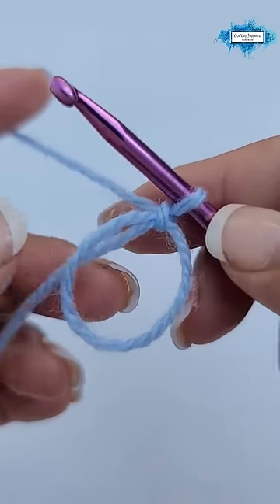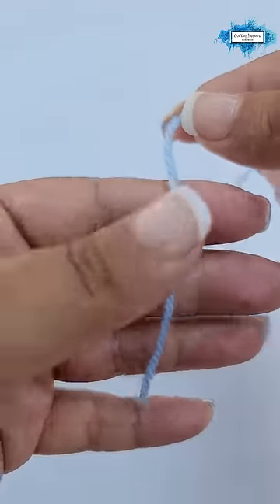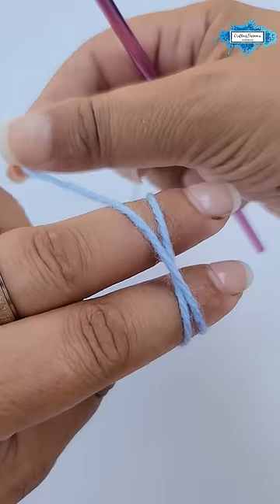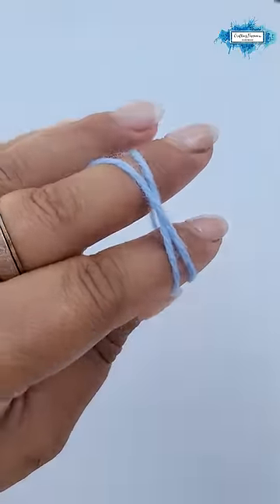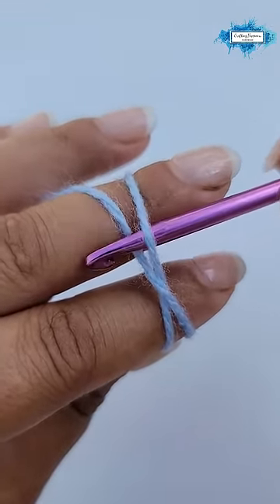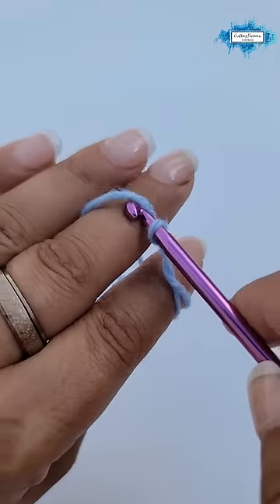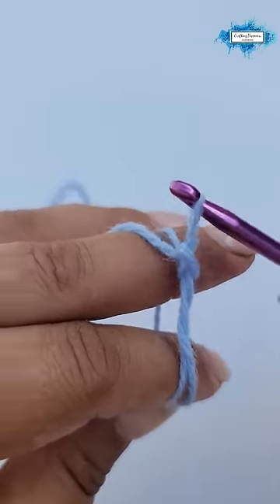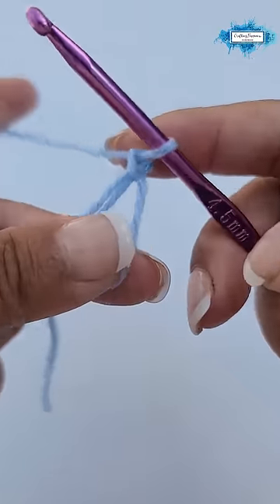Learn How To Crochet The Magic Ring - Crafting Happiness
The magic ring is often used to start an amigurumi project or a crochet project that is being crocheted in the round such as granny squares or doilies.

To make a magic ring, pick up the yarn and wrap it once around two fingers, making sure it crosses over forming an X. Use your thumb to hold the yarn end and the pinky finger to hold the other side of the yarn.

With the hook, go under the first strand and over the second and pull a loop. The tarn will twist and create a loose loop on the hook.

Go over the first loop and under the second one and pull a loop through the loop on your hook.

Your magic ring is complete, now you can crochet your stitches around it. To tighten the loop, pull the yarn end.